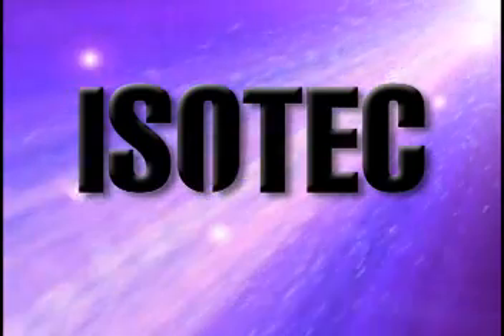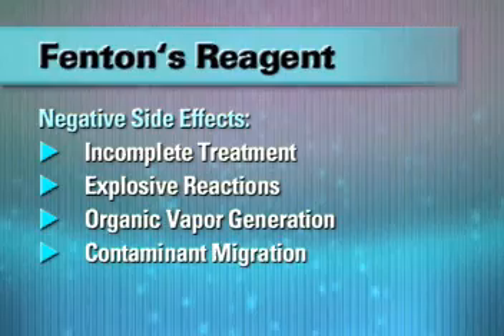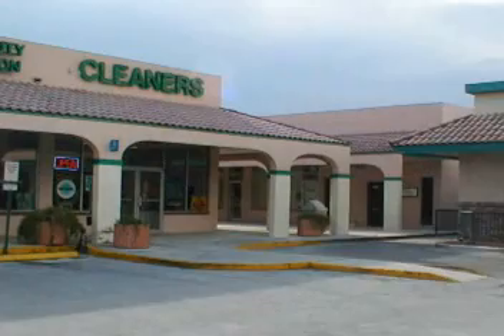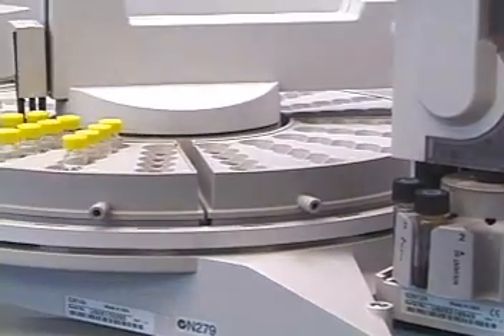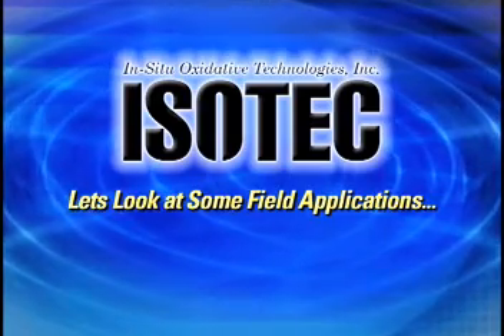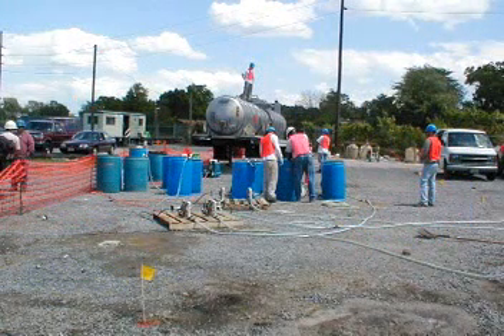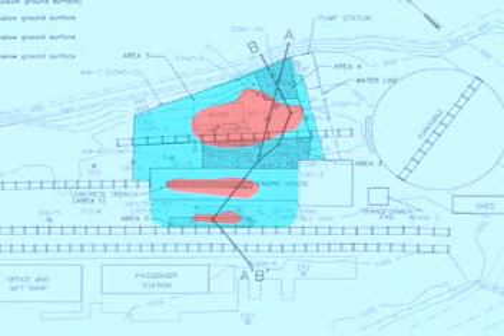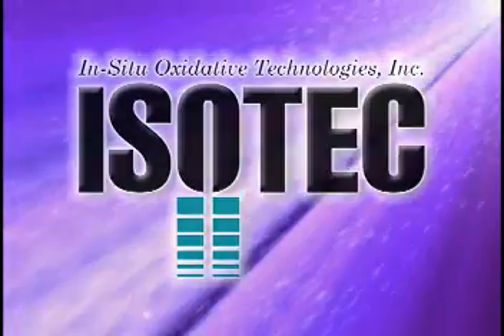Isotec's Modified Fenton's Reagent Technology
This video provides a general overview of Isotec's Modified Fenton's Reagent technology and how it's applied to clean-up projects.